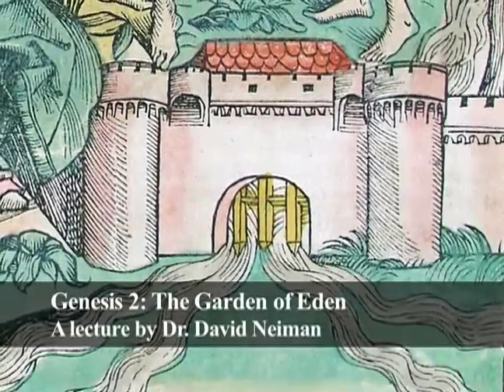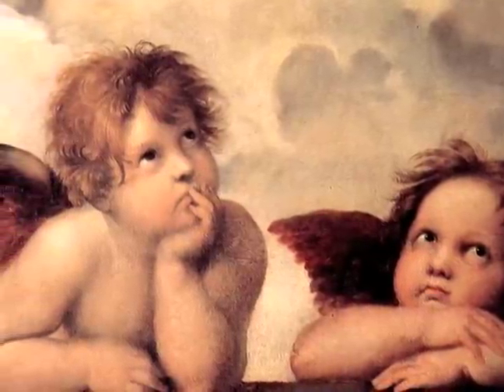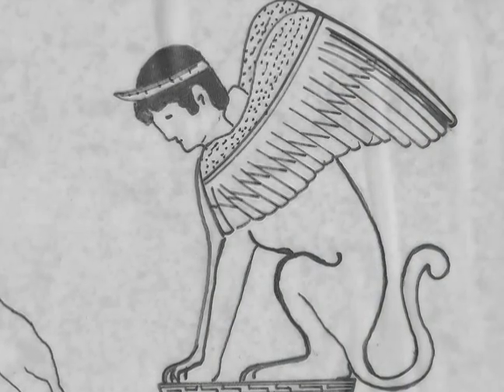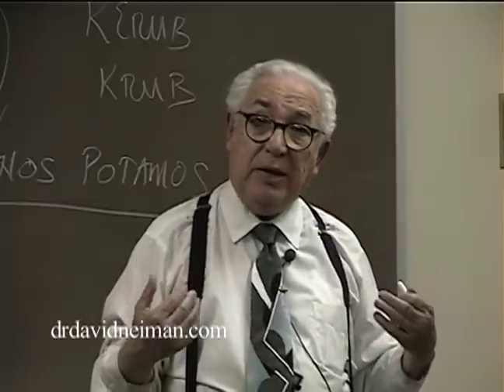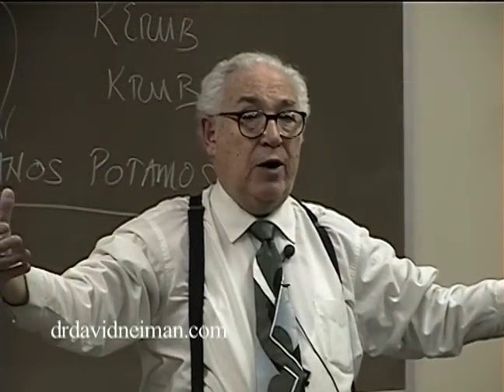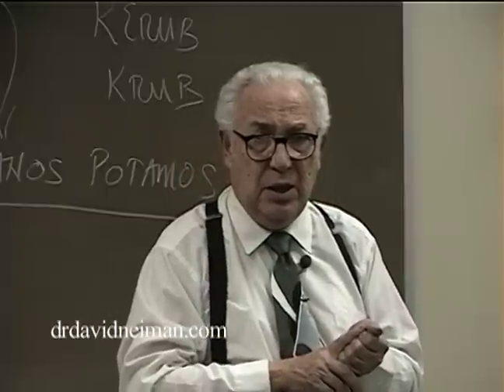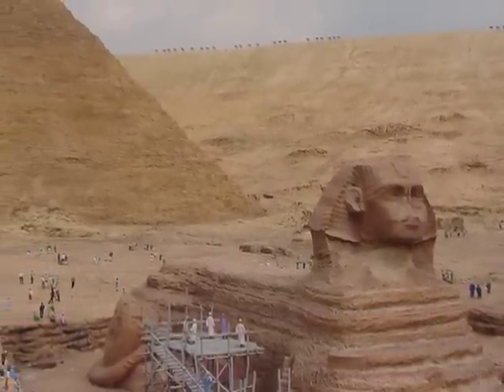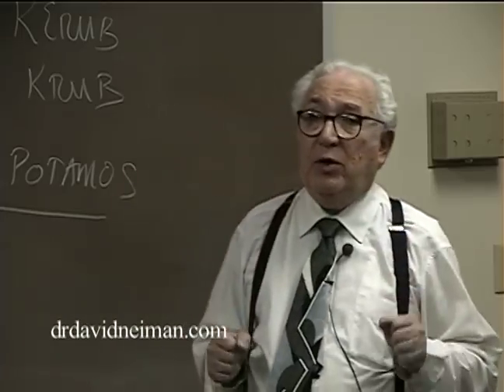Cherubim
Genesis Lecture 2, Segment 2: Cherubim: The figures who guard the gates to the Garden of Eden are called "cherubim".   But unlike the "cherubs" we recognize from renaissance paintings, the real "cherubim" of antiquity were fantastical, fearsome creatures.  Sculptures of these winged lions with human heads guarded the gates to the palaces of the rulers of Assyria, Sumer and Babylon.

Dr. David Neiman (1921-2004) was an internationally renowned scholar, speaker, and writer who inspired many people. His life's work concerned the intricate relations between Christianity, Islam, and Judaism throughout history and in modern times. Dr. Neiman made history come alive through his dramatic presentations and unique interpretations. In light of our current world situation, Dr. Neiman's work is not only extremely relevant but also remarkably prescient. More than anything, Dr. Neiman was a keen observer of the human condition. His words convey our shared history with clarity, humor, and humanity.

Dr. Neiman was the first Jewish scholar appointed to teach Religion at Boston College, one of America's leading Catholic Universities. He served as Professor in the Department of Theology for a quarter of a century. While there he was also invited to teach at the Pontifical Gregorian University in Rome. After retiring from Boston College, Dr.Neiman moved to Los Angeles, where he taught at Loyola Marymount University, St. John' s Seminary in Camarillo and the University of Judaism in Bel Air.